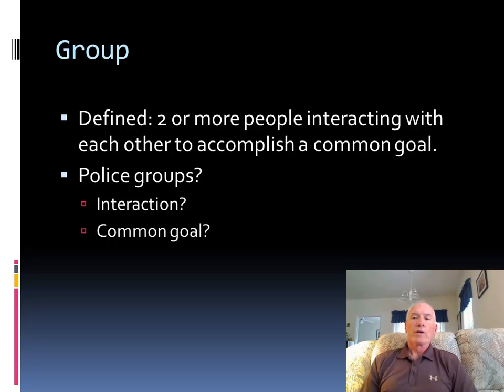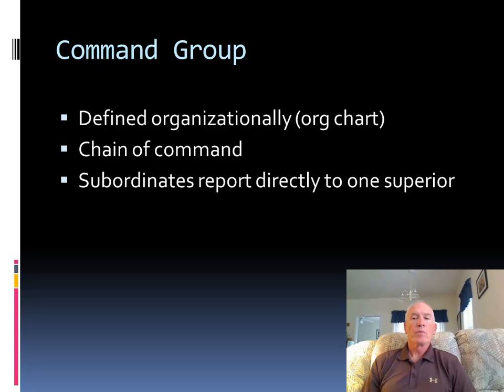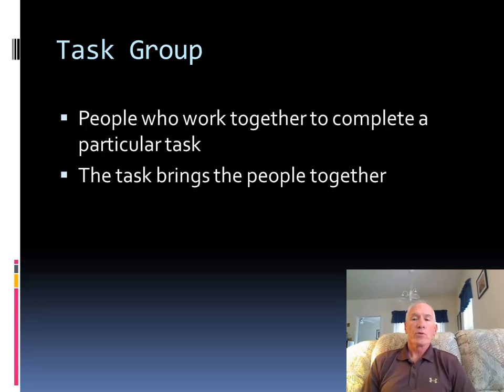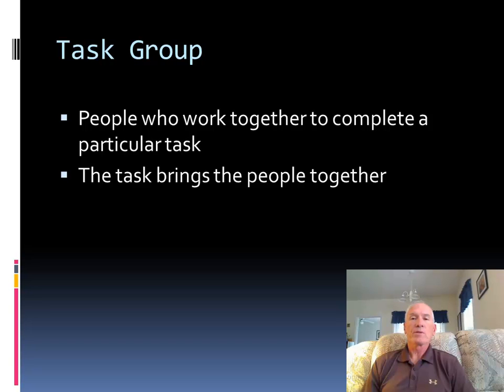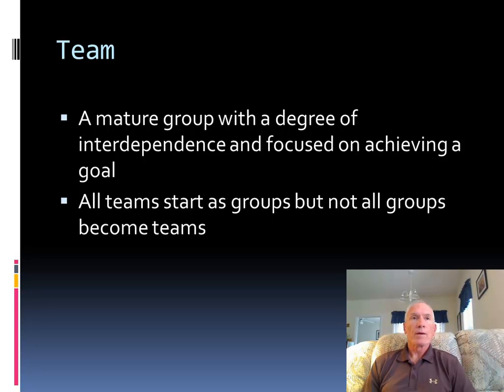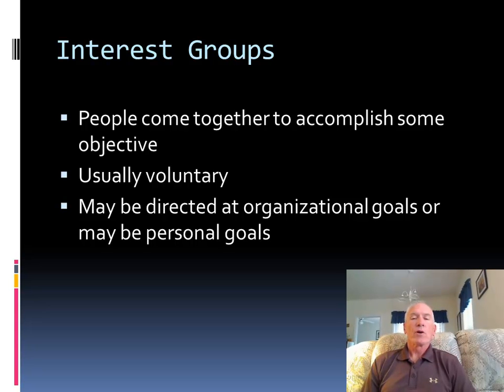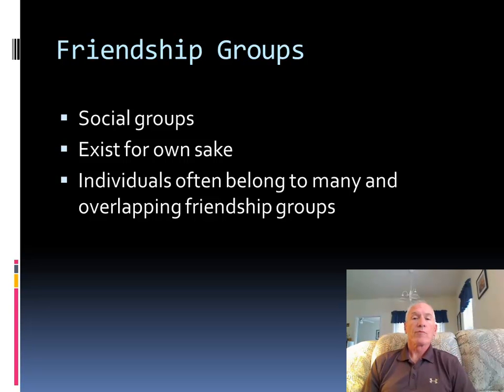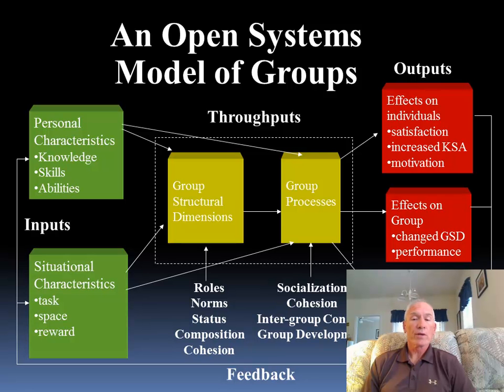GOSM GD Part 1 pptx